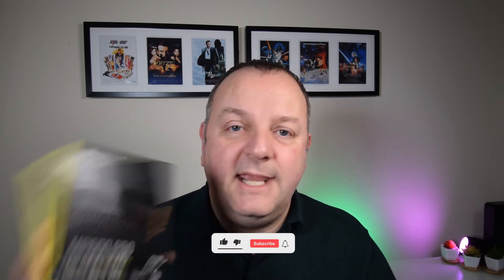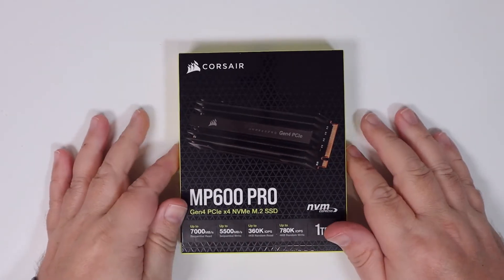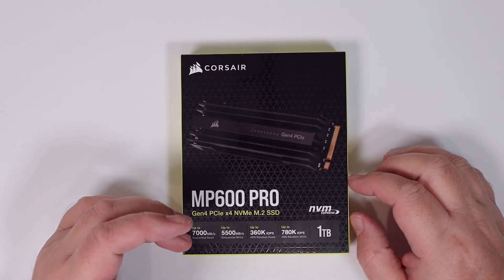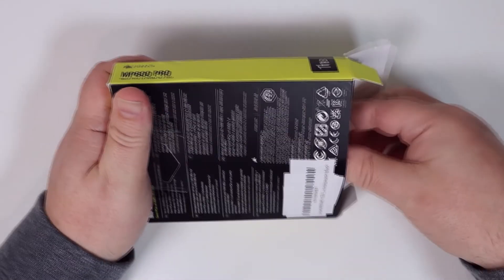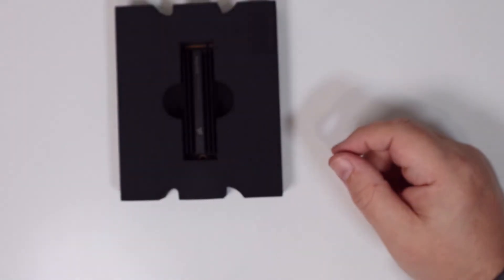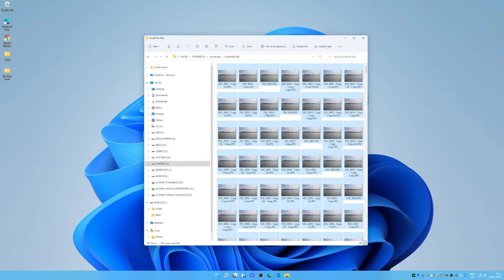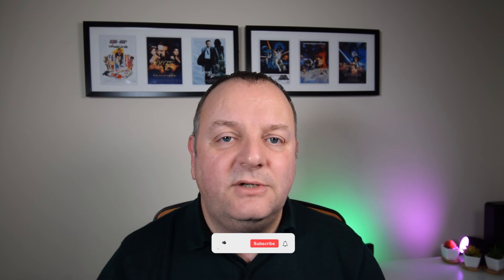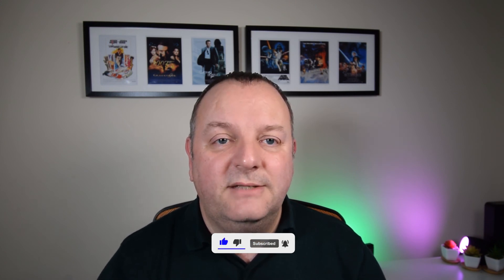CORSAIR MP600 PRO Review - Is this Gen4 NVMe SSD as fast as they claim?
In this video I'm taking a look at the CORSAIR MP600 PRO, a Gen4 NVMe SSD drive from CORSAIR that promises amazing speeds compared to the competition at an extremely competitive price but how well will it stand up against my previous NVMe drive, the Sabrent Rocket?

Find out in this video as I show you what you get for your money and put the MP600 PRO Gen4 NVMe drive through my performance test, compare the results and give you my opinion on whether you should spend your money and add this to your system.

Corsair MP600 PRO 1TB
Corsair MP600 PRO 2TB